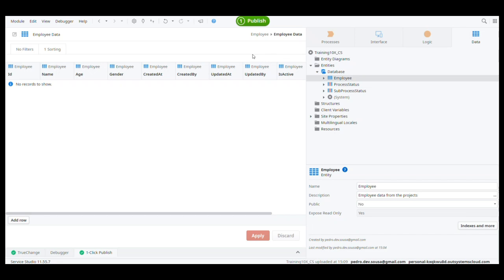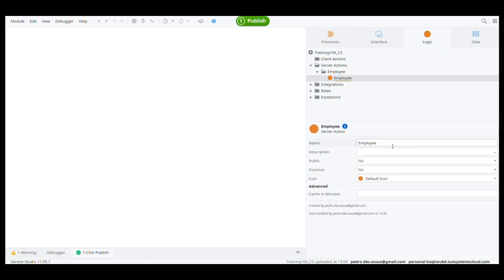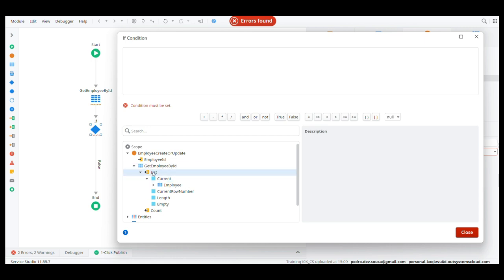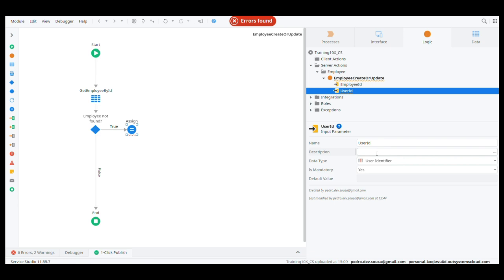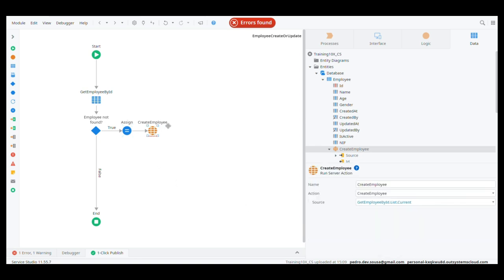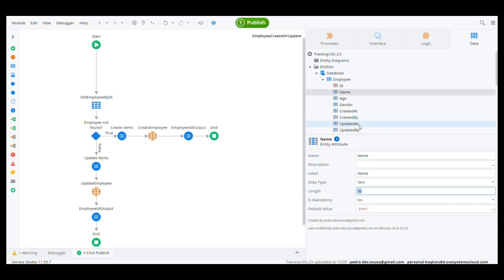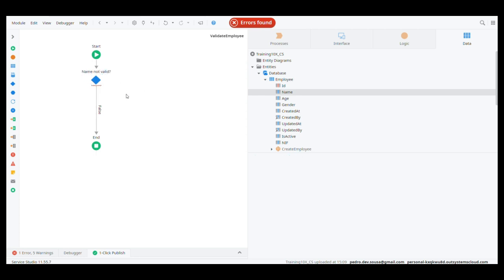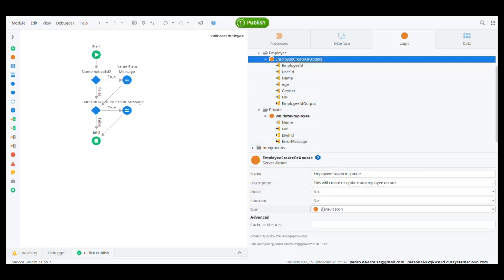Outsystems CRUD - Create & Update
Looking to master CRUD operations in OutSystems? In this video, I’ll walk you through the Create and Update processes, showing you how to efficiently manage database records using OutSystems. Whether you’re a beginner or an experienced developer, these essential techniques will help you build powerful, data-driven applications with ease.